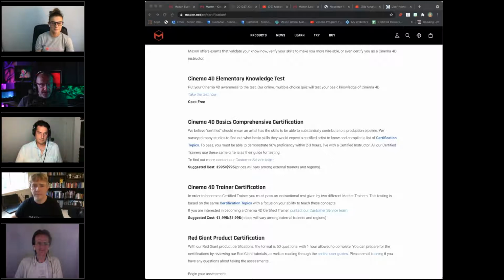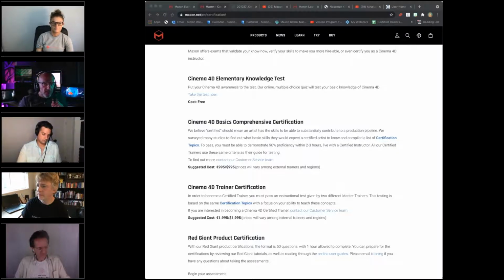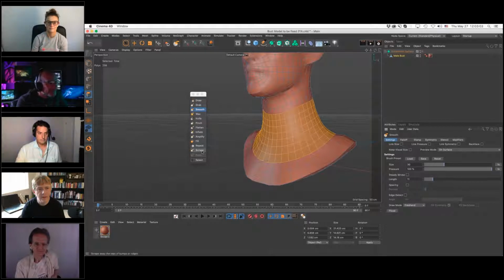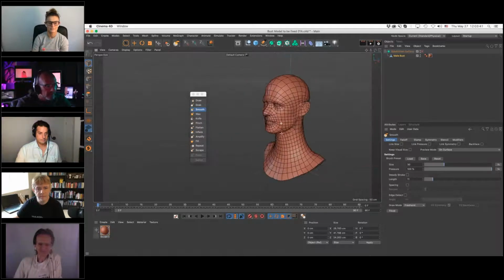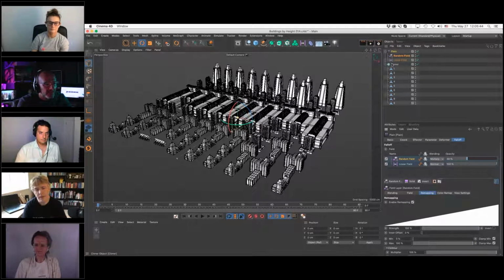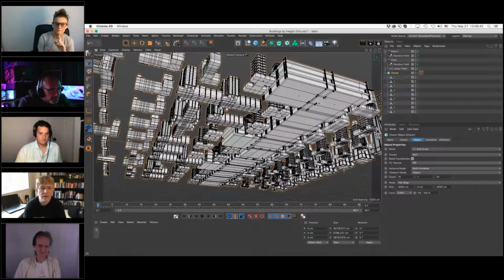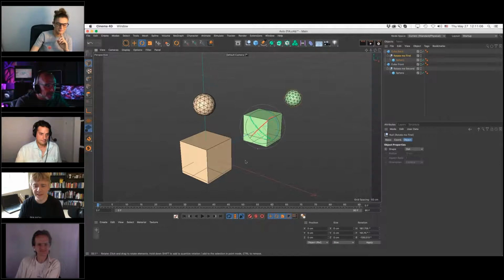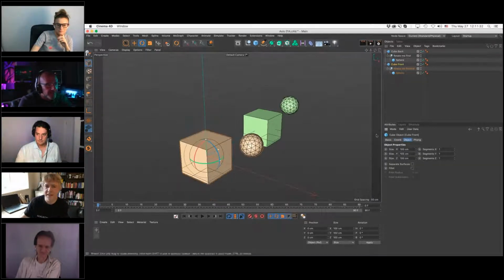AskTheTrainer: How To Make Tutorials with Noseman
In this session of Ask The Trainer, we're joined by Maxon Master Trainer Athanasios Pozantzis (noseman.org) as we investigate the craft and practice of creating tutorials as well as how to become certified in Cinema 4D both as an artist and as a trainer.

Join the Maxon Training Team every 2nd and 4th Thursday of each month at 8AM PDT as they spend an hour answering live questions on Cinema 4D, Redshift and Red Giant, and (hopefully!) provide solutions to your creative conundrums.